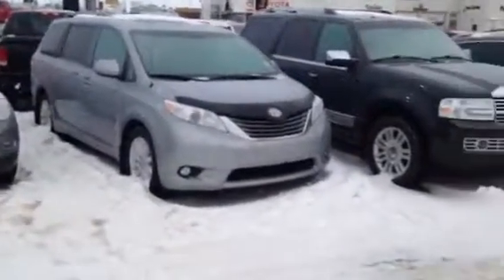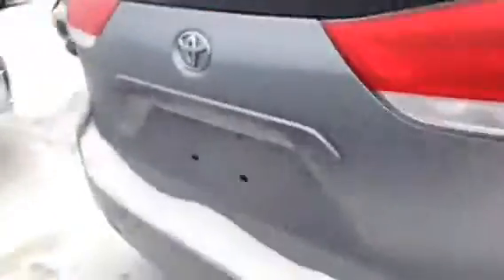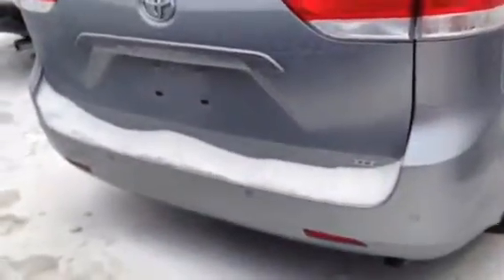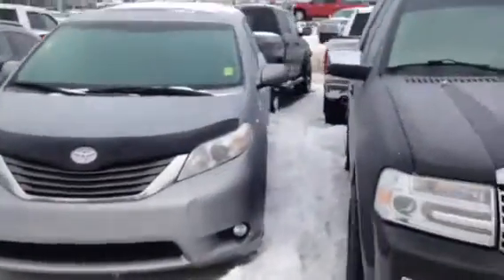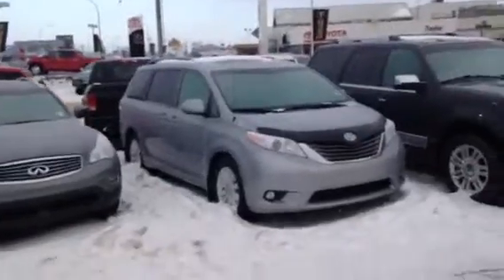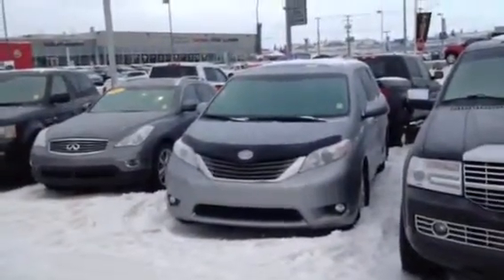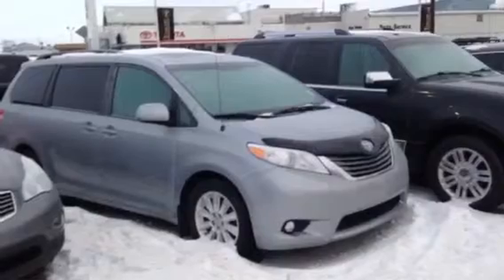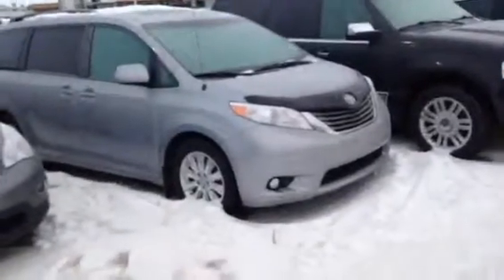Toyota Sienna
Van